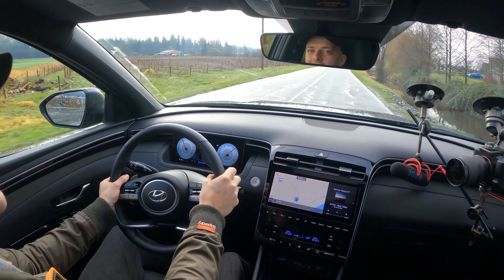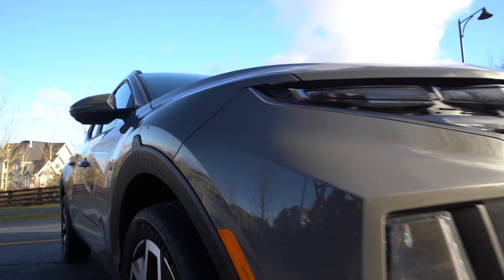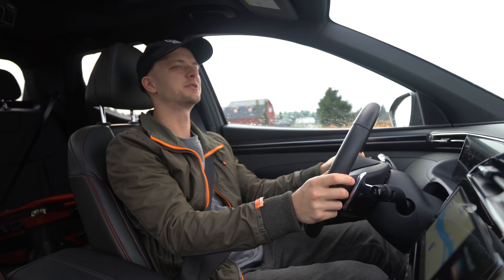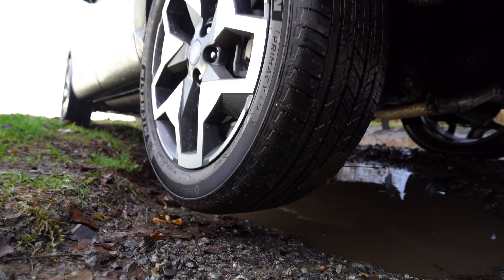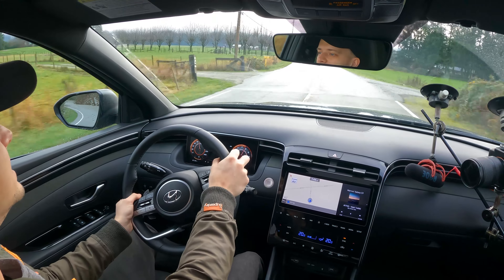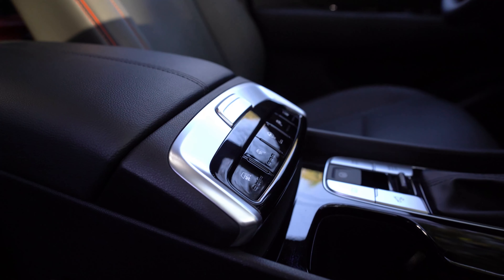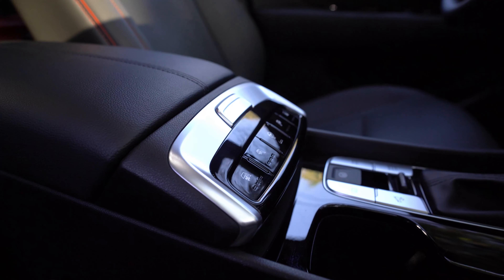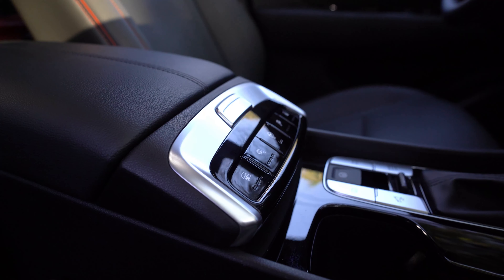The 2022 Hyundai Santa Cruz is Stuck Somewhere Between Car and Truck.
Today we're driving the 2022 Hyundai Santa Cruz, a new competitor in the compact truck space, set to go up against the new Ford Maverick and Honda Ridgeline. Powered by a 2.5L turbocharged inline-4 putting down 281HP and 311 Lb/Ft of torque to all four wheels through a dual-clutch transmission, the Santa Cruz feels anything but dated. It's the new kid on the block in the unibody "truck" game and has undoubtedly come out with a strong hand. Enjoy!

Passport MAX360 Radar Detector
Canon R6 4K